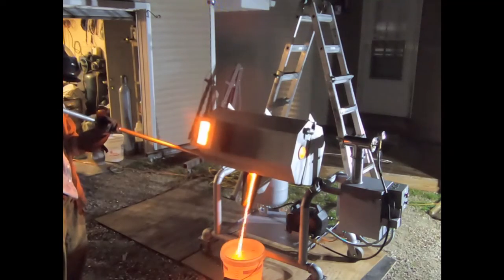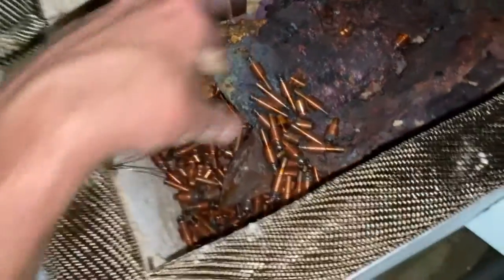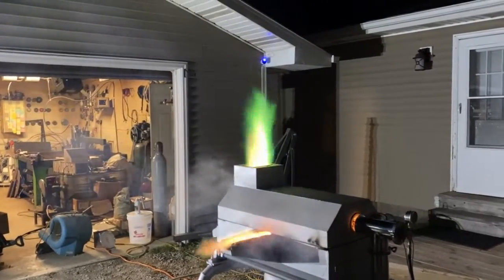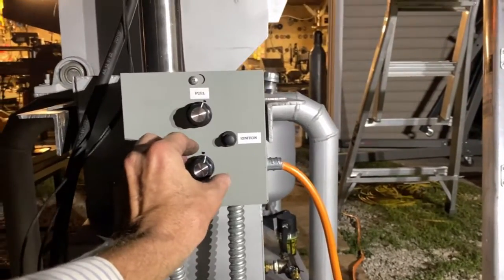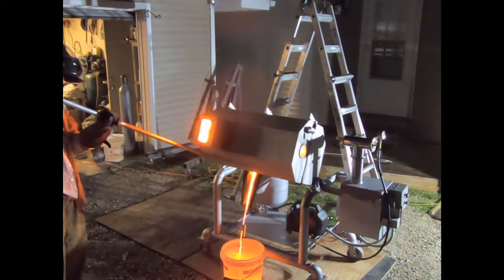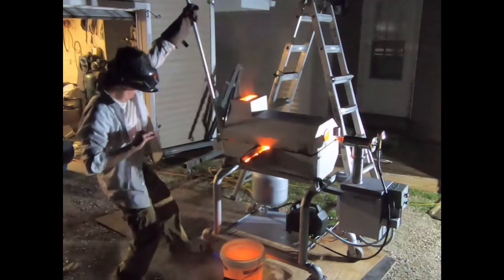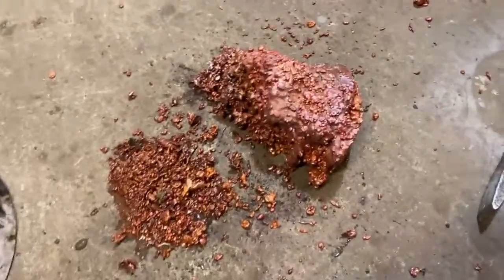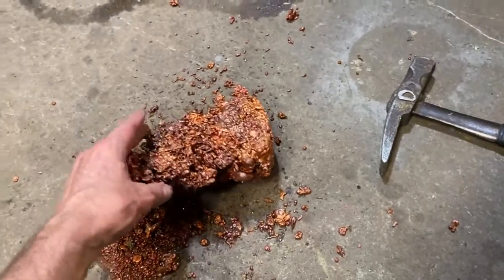Reverberatory Tilting Hearth furnace for Melting and metal separation